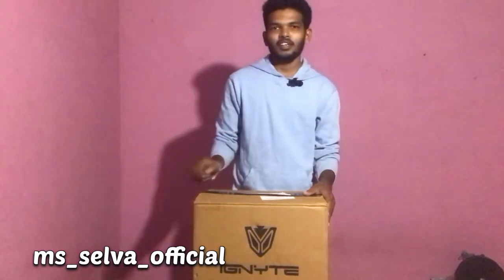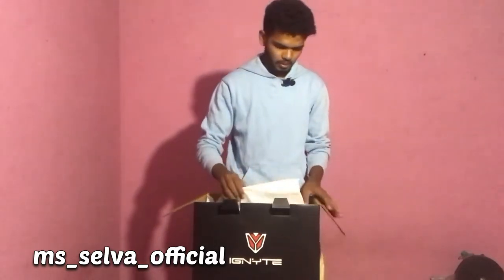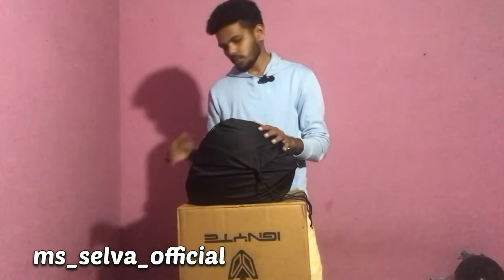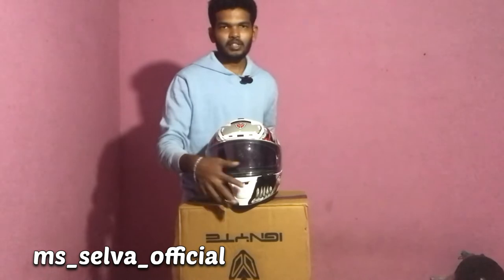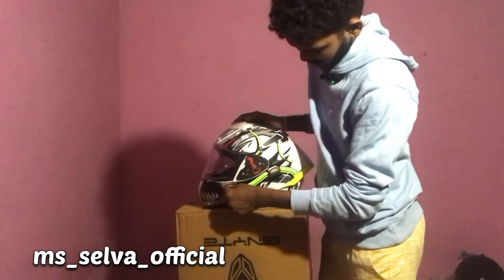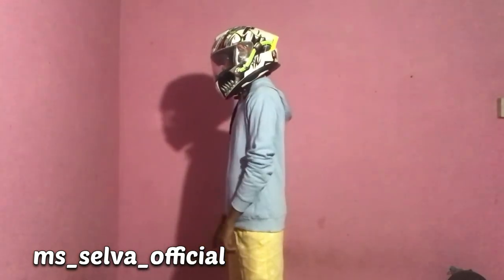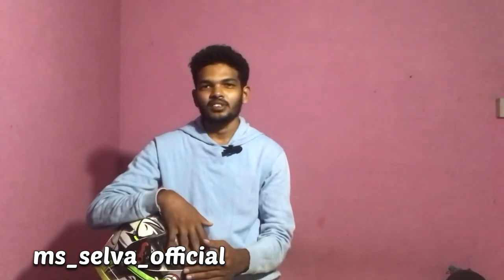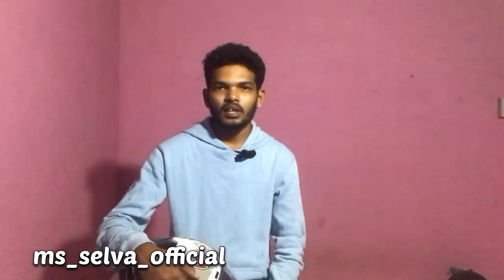IGNYTE helmet UNBOXING and Review in Tamil |steel bird helmet tamil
Hey guys this is my brand new helmet unboxing &review video. Support pannunga frnts .